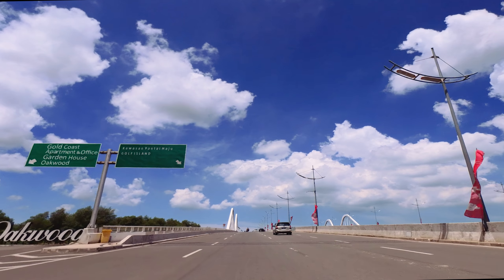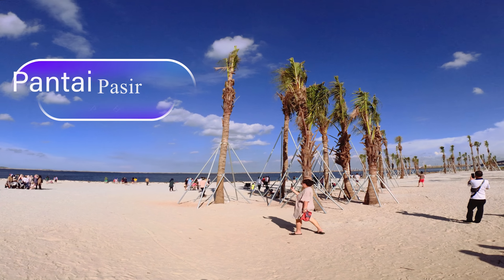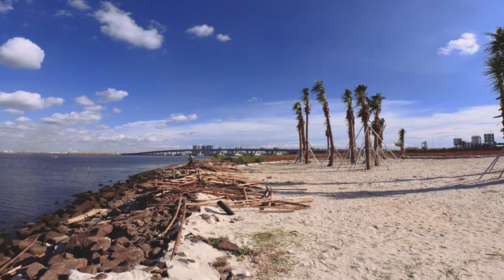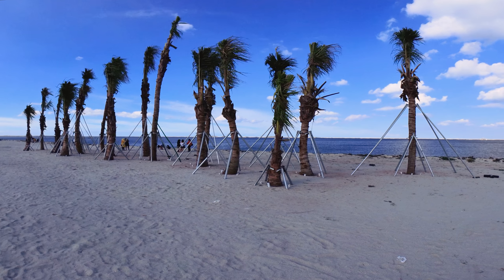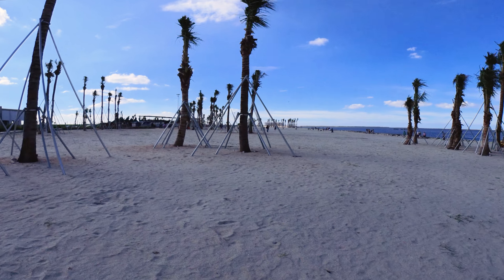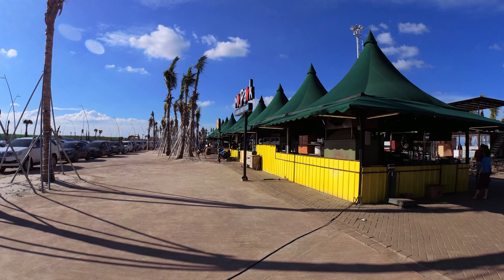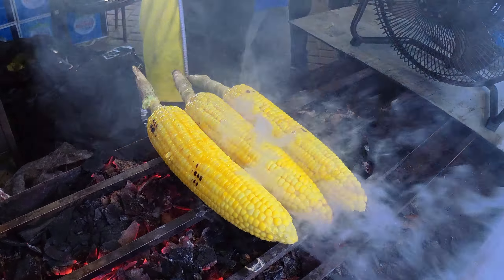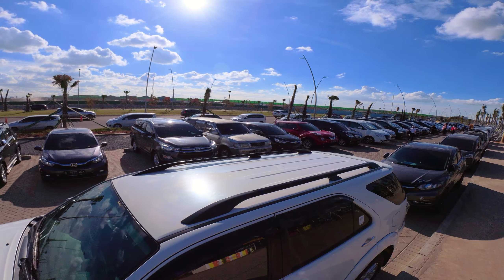This beach is not supposed to be here!!!!!!!!! Man Made Beach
White Sand Beach man made island, Jakarta